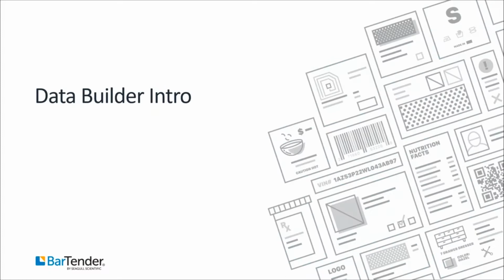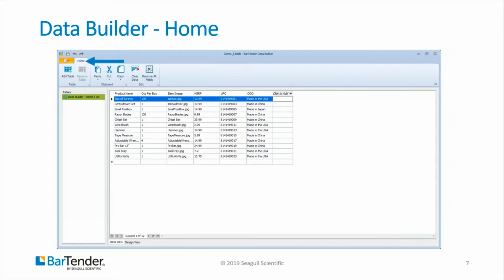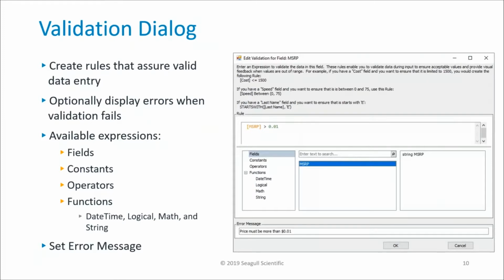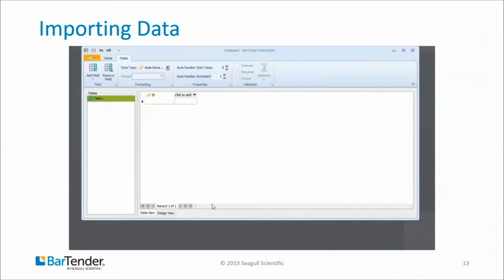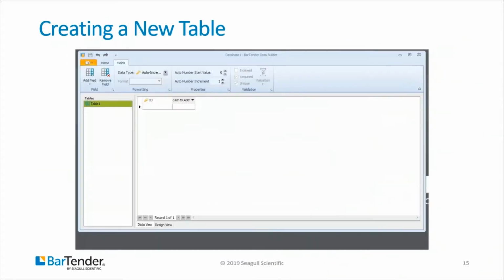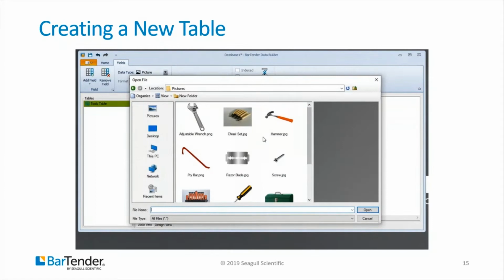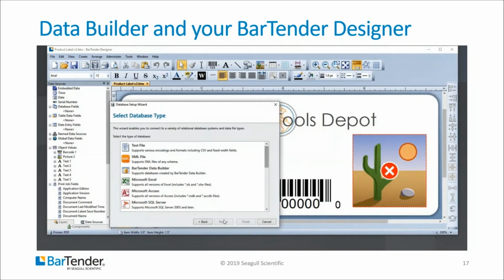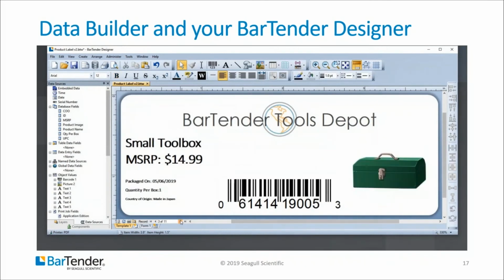BarTender 2019 Data Builder简介